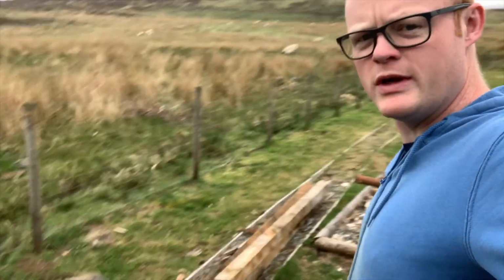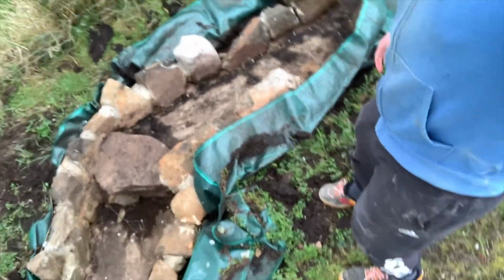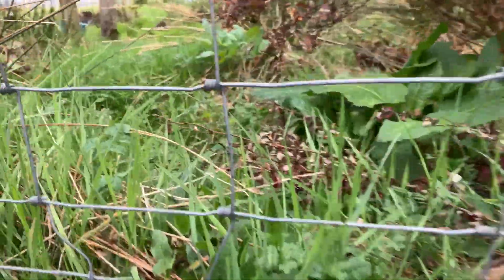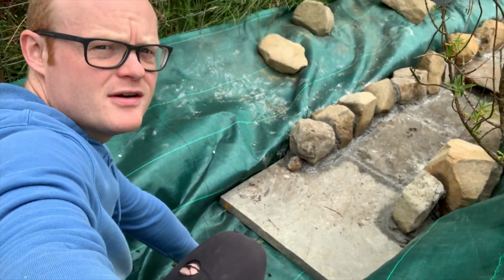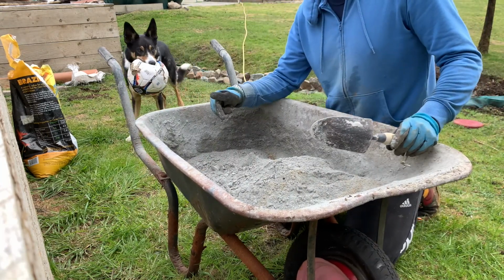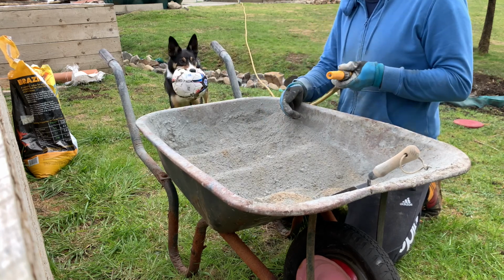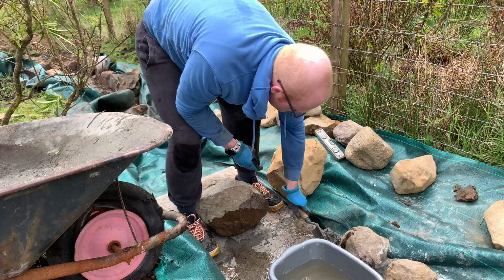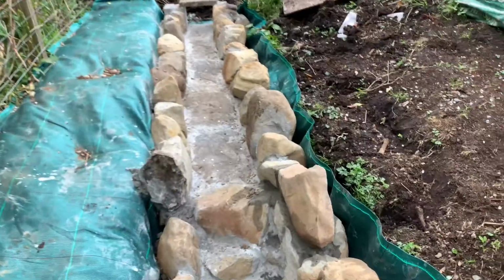μvlog[2020.05.08] = Burn Construction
Video of how I've gone about constructing my stone lined burn to make a water feature in my garden.